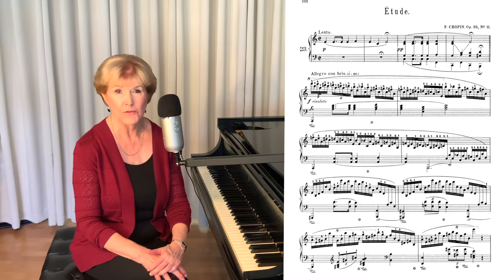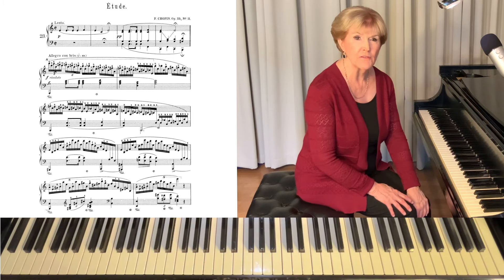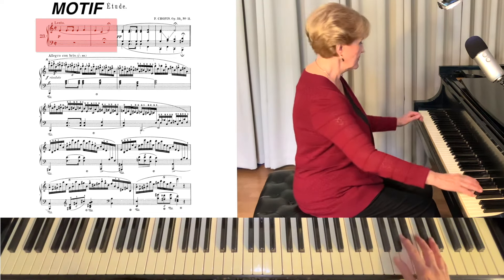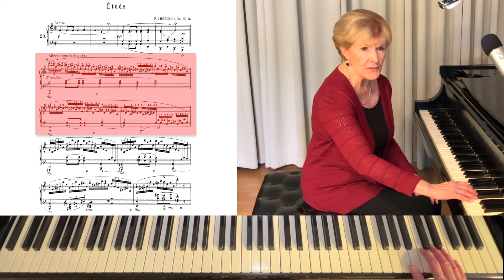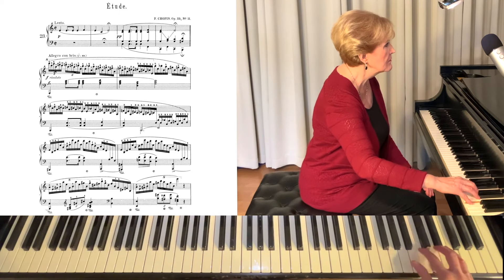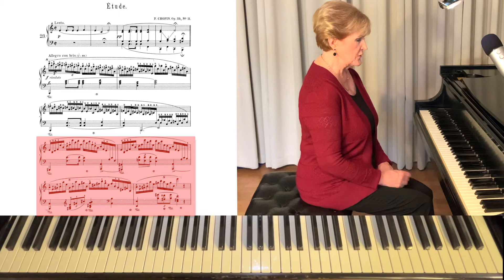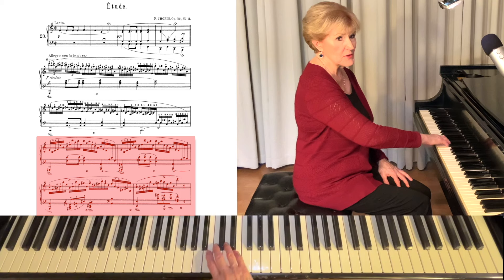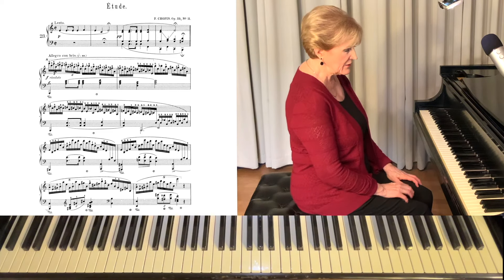Chopin Winter Wind Tutorial by Professor Lenora Brown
How to Practice & Master Chopin's Etude Op. 25 No. 11

➡️TIP JAR - Thanks for supporting our small business!

CHOPIN Etude Op. 25 No. 11 Piano Lesson by Steinway Artist, Professor Lenora Ford Brown ​⁠​⁠@BrillantePianoLessons
TIME STAMPS
0:00 What you will learn in this piano lesson
1:11 Challenge 1
2:57 Patterns
4:00 Fingering
4:22 Practice ideas
6:44 Arm position
7:11 Voicing